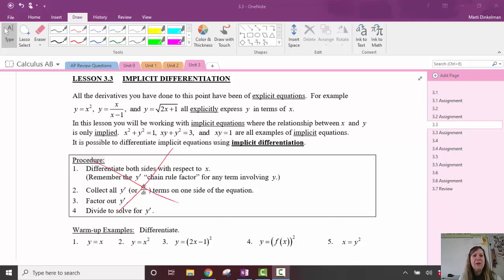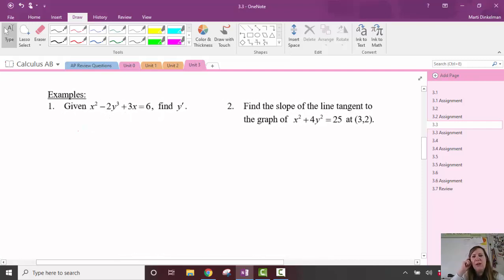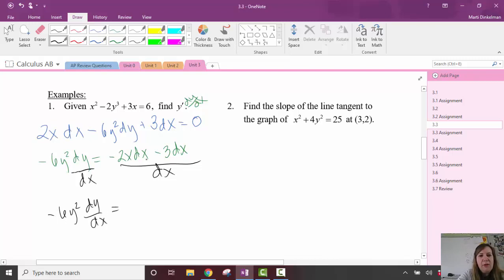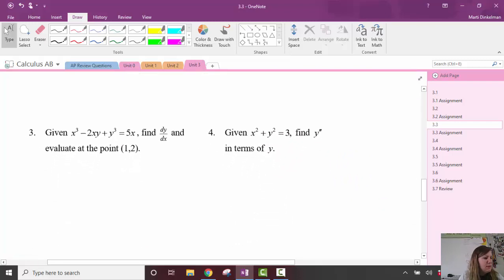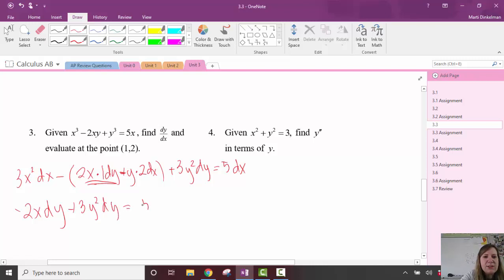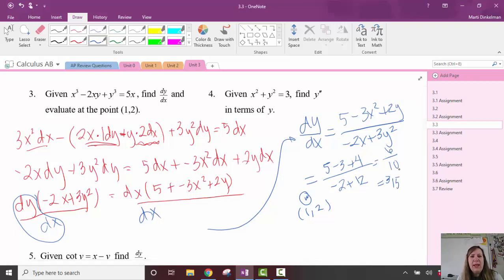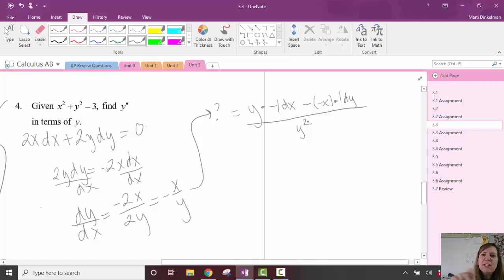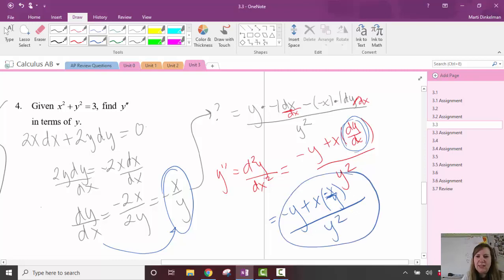AB Lesson 3.3